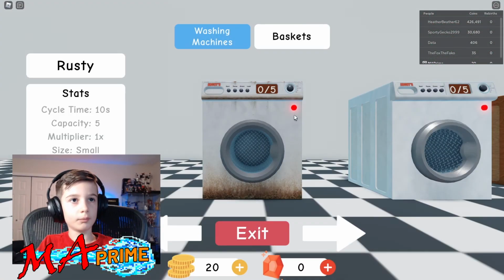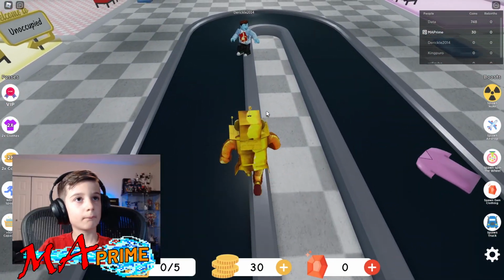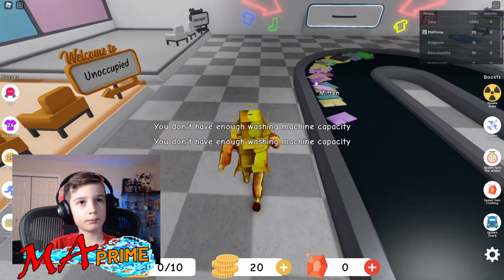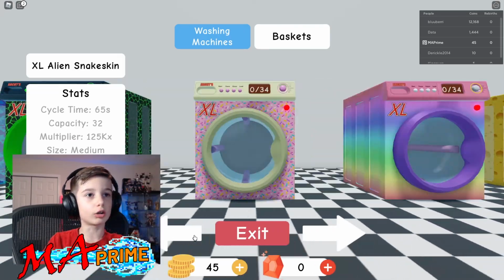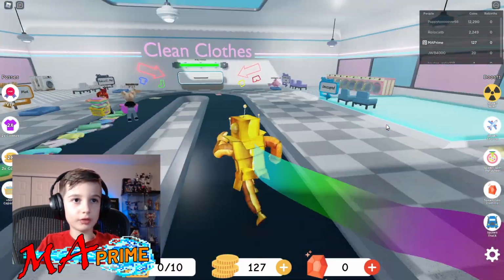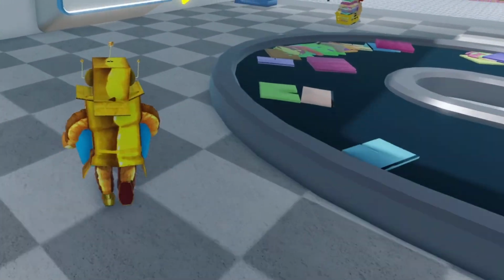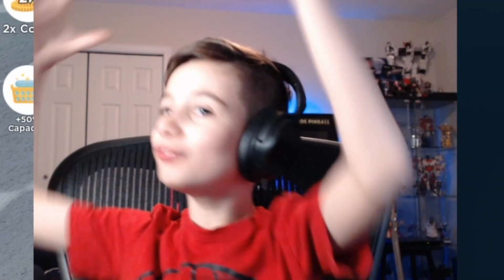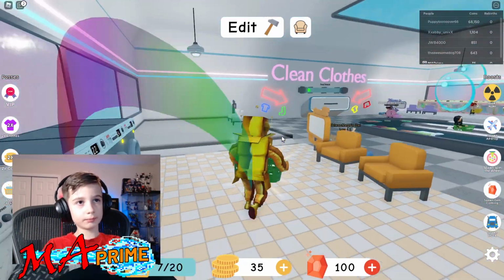Diving into Laundry Simulator in Roblox - MA Prime (PC)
It's great to be exploring Roblox and sharing my experiences with you.  Be on the lookout for new episodes as they come available!